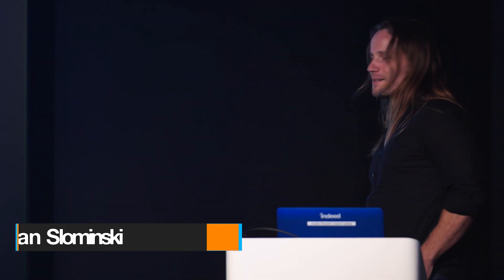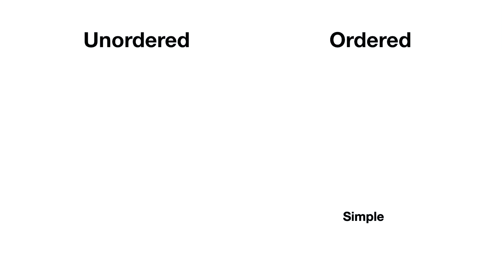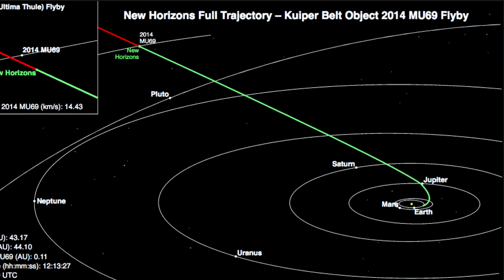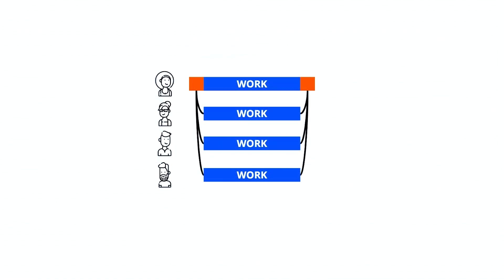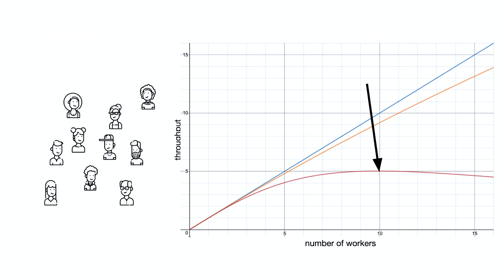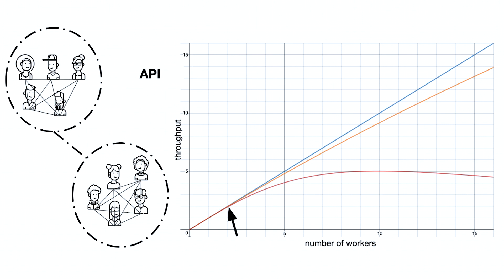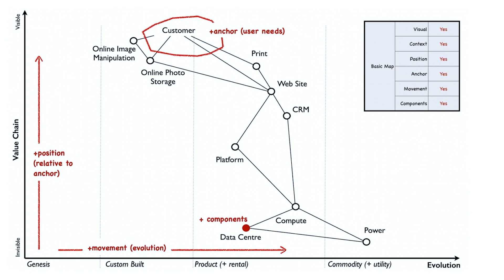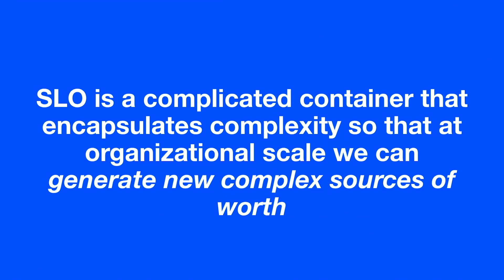Why SLOs Are Useful: Scaling an Organization from First Principles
Description:

This talk was held on Wednesday, August 21, 2019.

Outages happen. Products break. Every time a failure occurs, it’s an opportunity to learn and improve. Web-based products are incredibly complex. By understanding and managing their complexity, carefully investigating incidents, and improving responses, we can build more reliable products and more resilient systems.

Tristan Slominski, site reliability engineering manager, constantly strives to offer an answer to the question “Why are we doing this?”

His talk is a distillation of models that seem to explain why certain known practices work. We understand that “two pizza” teams are about the right size. We know APIs are “good.” We adopt SLOs as “good.” But did you know that we can explain the effectiveness of these three standards through a single equation commonly referred to as the Universal Scalability Law? They’re all solutions to the problem of managing complexity at different organizational scales.